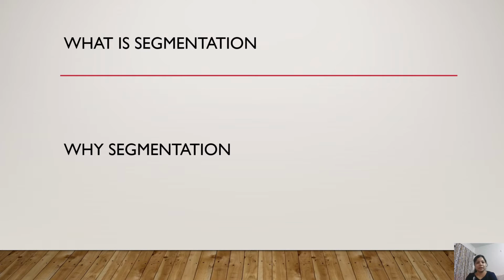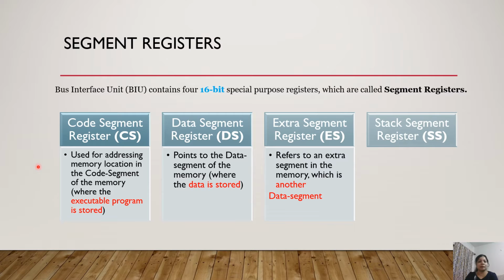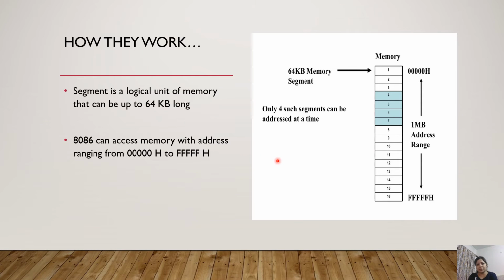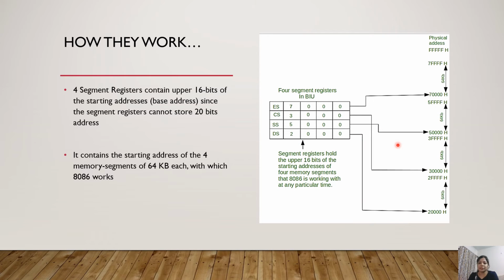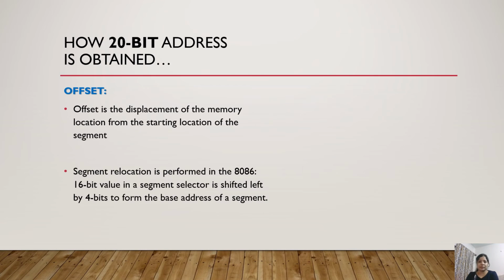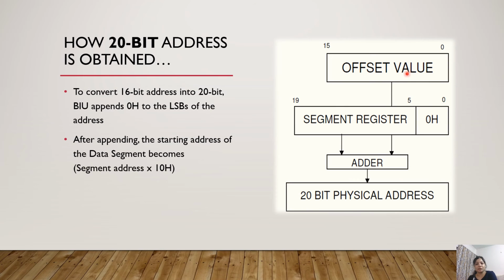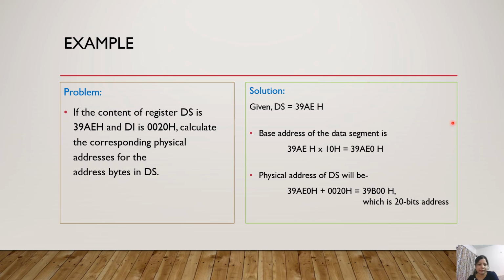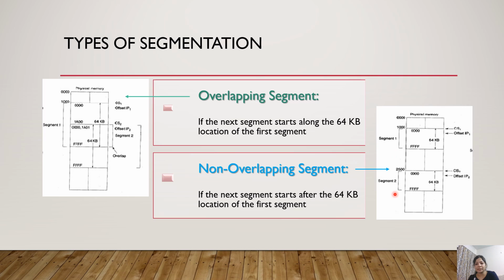Memory segmentation (in 8086)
Memory segmentation in 8086 refers to the implementation of memory segmentation in the Intel x86 computer instruction set architecture.

In 8086 microprocessor, the Bus Interface Unit (BIU) contains four 16 bit special purpose registers called as Segment Registers, namely-1. Code segment register (CS), 2. Data segment register (DS), 3. Extra Segment Register (ES), 4. Stack Segment Register (SS).

Video covered:
- Segment Registers and how they work
- How to obtain 20-bit address
- Example of Segment address
- Types of Segmentation